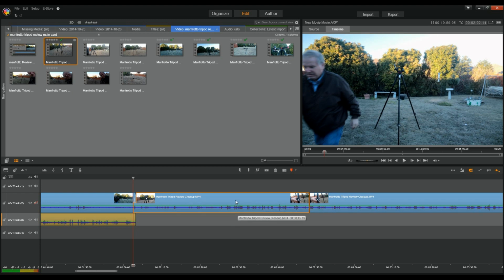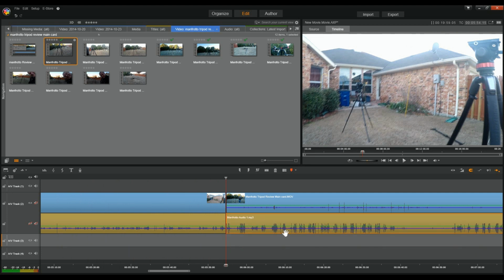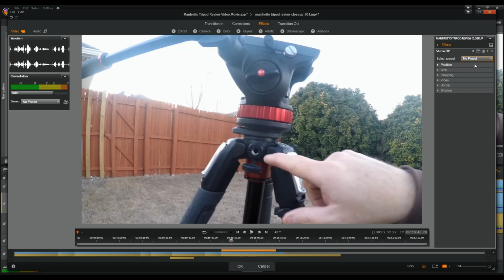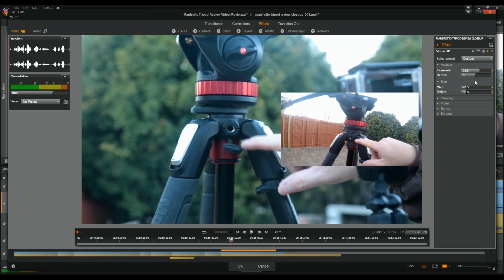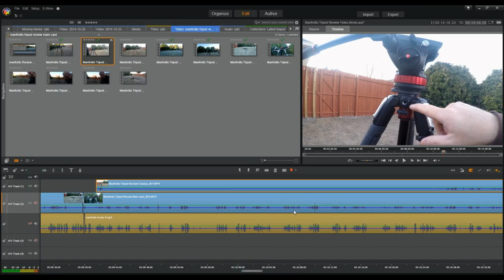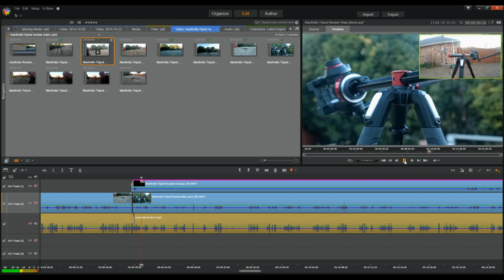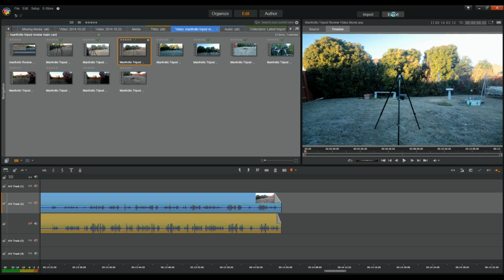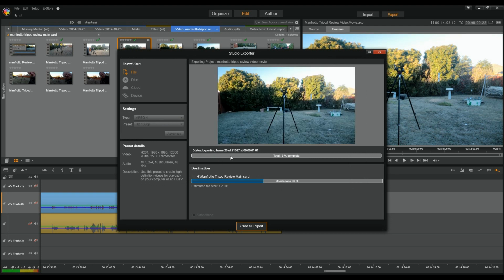Pinnacle Studio Training Part 3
This is a 3 part video I created to show you how I use Pinnacle Studio 18. I show you how to put your video on to the timeline, how to cut it out, how to sync up external sound and how to do picture in picture. I hope this series helps you in learning the application. If you have any questions or tips of your own I would be happy to help you or to hear your tips.